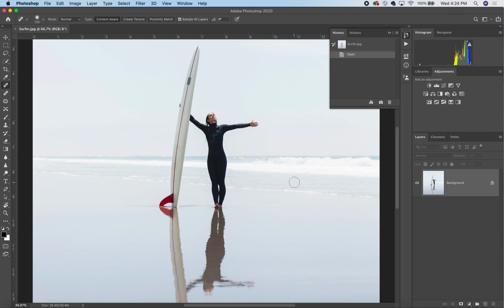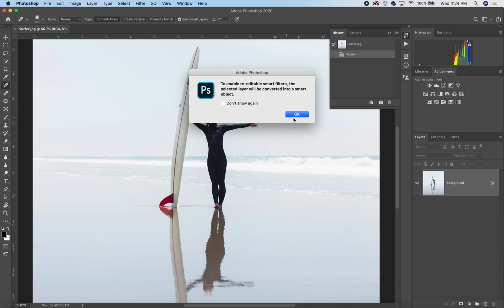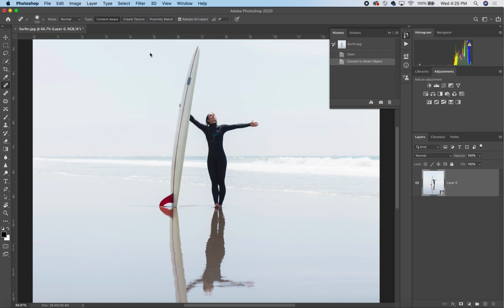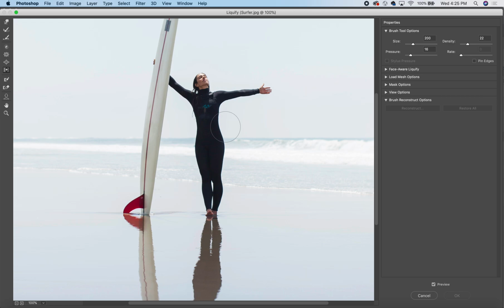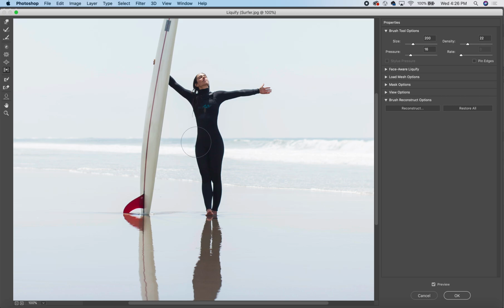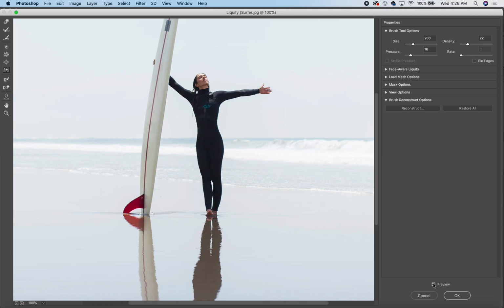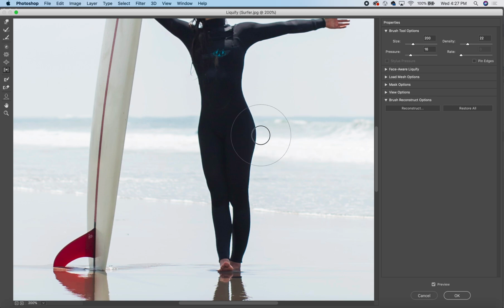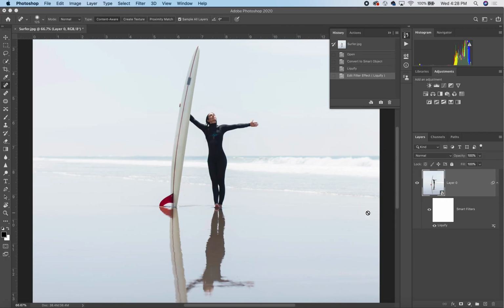liquify filter continued